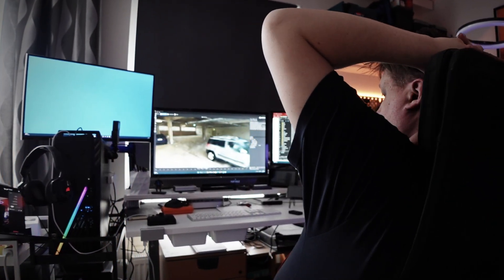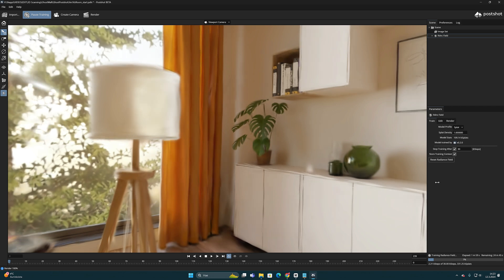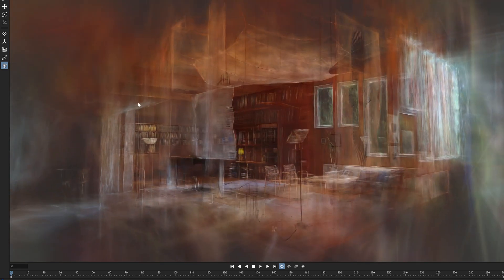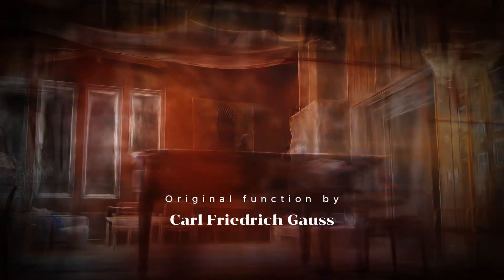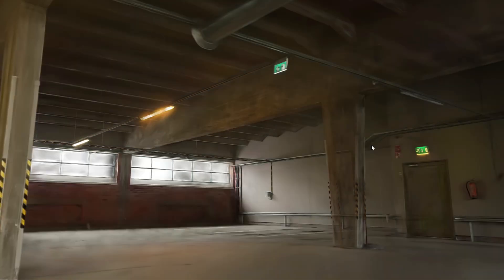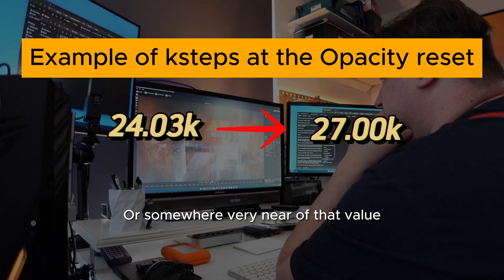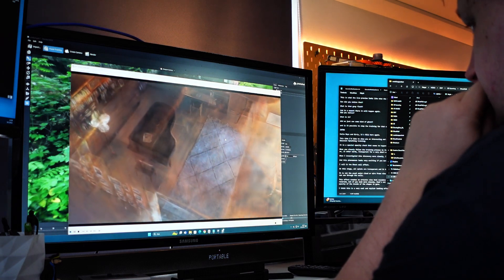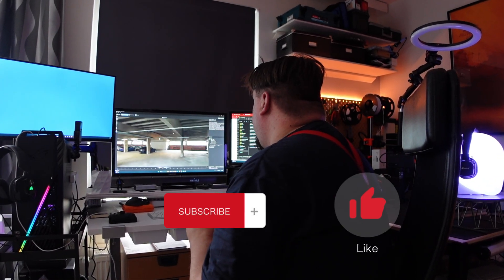The Ghost Wall Moment in gaussiansplatting - 10k Special!!!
This is my 10k special video!!! In here I will reveal the cool Ghost Wall effect that I found inside the Gaussian Splatting training process. The Gaussian Splatting training algorithm includes a function where it regularly checks the opacity values of the gaussians. That step in the process appears as a transparent moment. I'll tell you how you can achieve this moment and make the transparent 3D model visible.